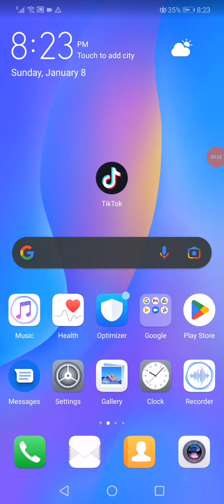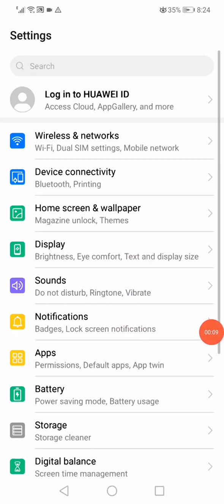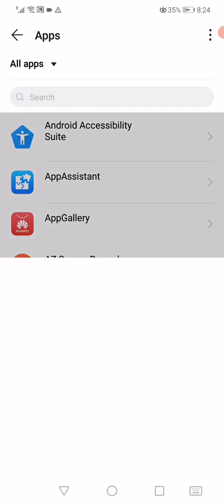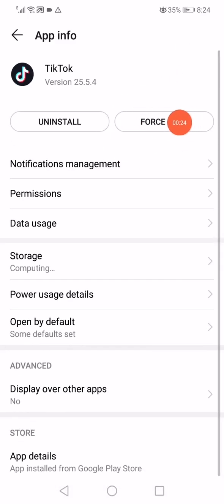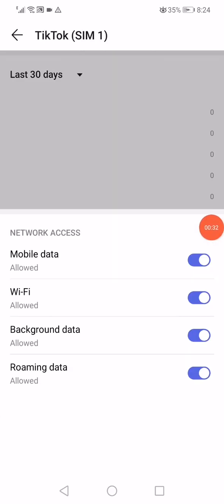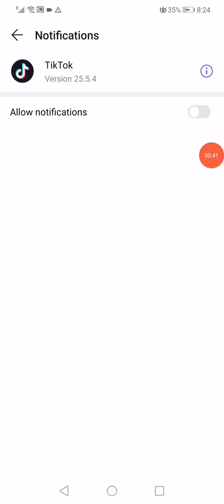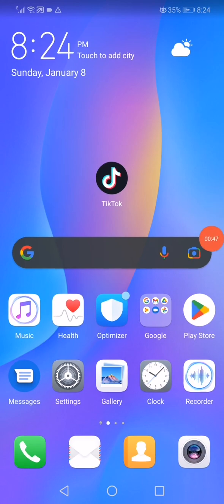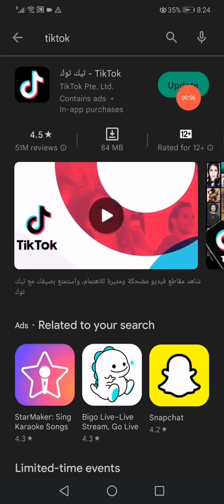How To Fix Tiktok Network Problem - No Network Connection - No Internet Connection